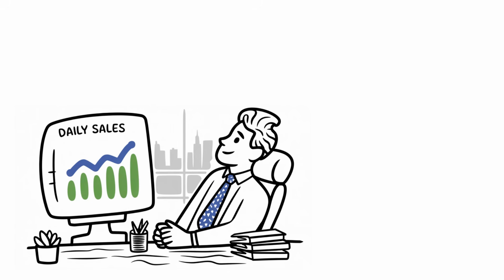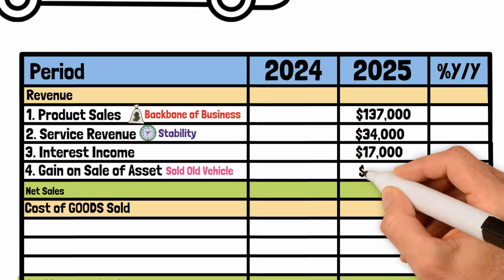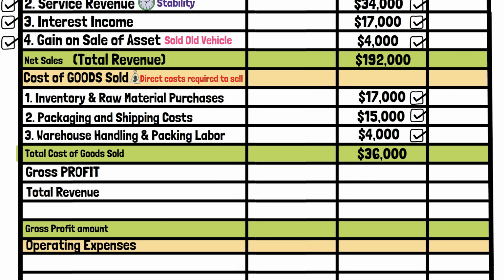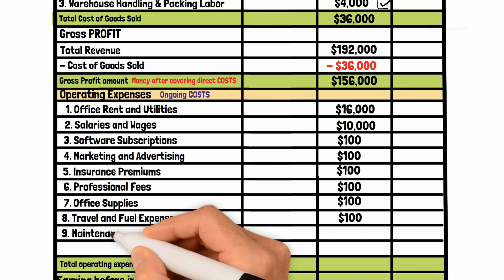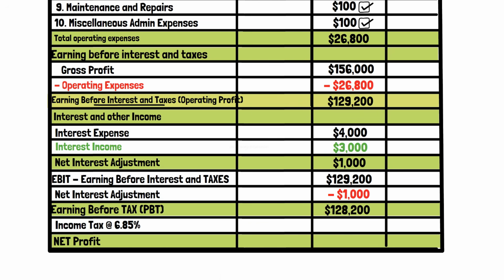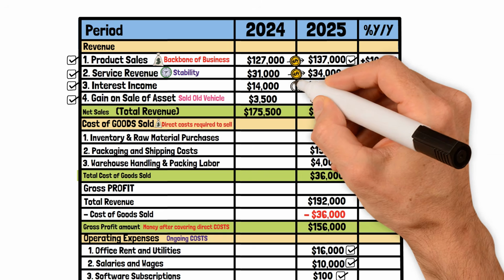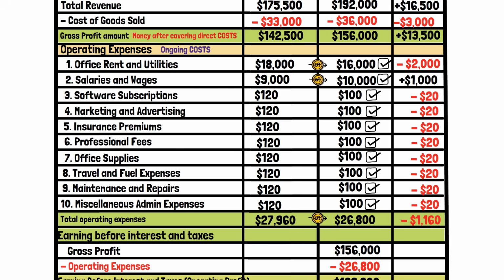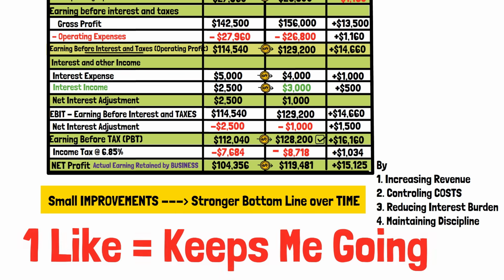How to Create a Profit and Loss Statement (90% Businesses Fail Here)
Learn how to create a profit and loss statement with practical, real-world examples. 90% of businesses fail because they don’t truly understand their profit and loss statement.

How to create a profit and loss statement step by step, using practical examples and real numbers, not accounting theory.

We’ll walk through a simple business example so you can clearly see..

How revenue is recorded.
How expenses quietly eat profit.
Why profit on paper is not always real profit.
How to spot hidden costs most owners ignore.
How to read your P&L without an accountant.

You’ll see exactly how income, expenses, gross profit, operating profit, and net profit actually work in a real business situation.

This is not a textbook explanation. This is the same way business owners, founders, and small companies review their numbers to make real decisions.

1. Small business owners.
2. Entrepreneurs and founders.
3. Freelancers and agency owners.
4. Anyone confused about business profits.
5. Beginners in business finance.

You’ll understand where money is leaking, why profits disappear even when revenue increases, and how small mistakes in your P&L can slowly kill a business.

Thankyou for watching How to Create Profit and Loss Statement with Practical Examples (90% Businesses Fail Here).